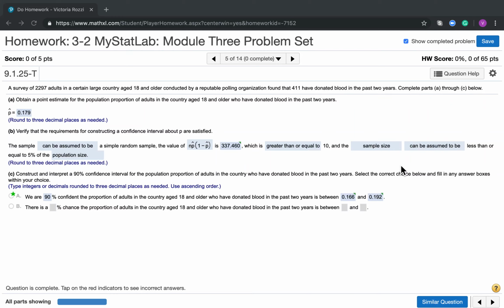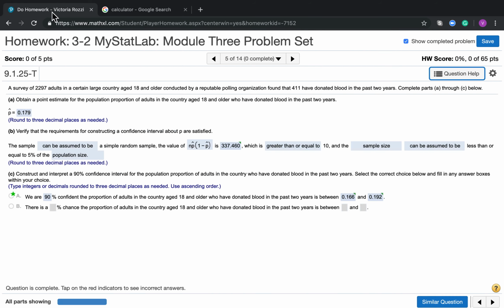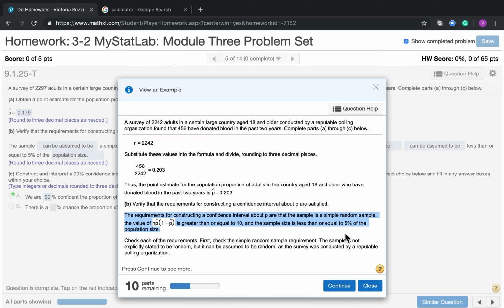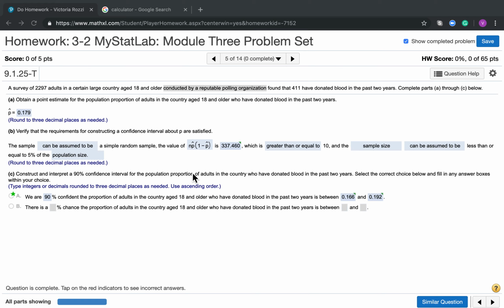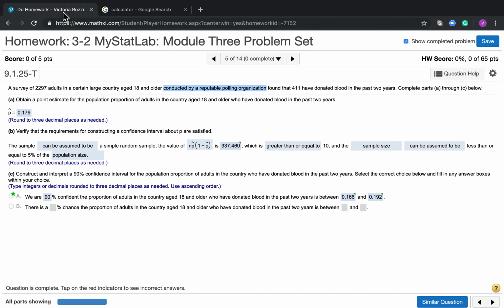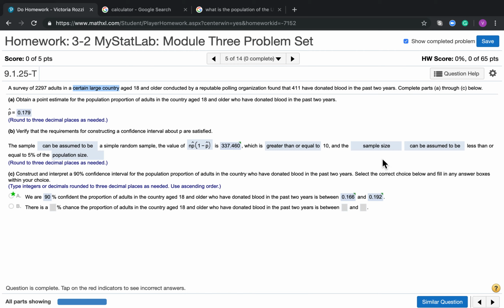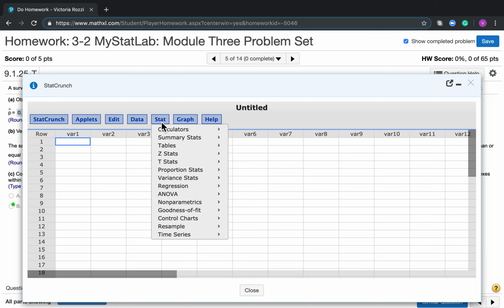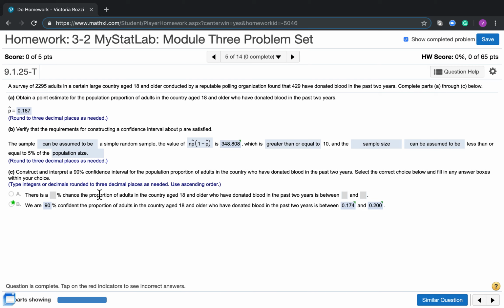9 1 25T